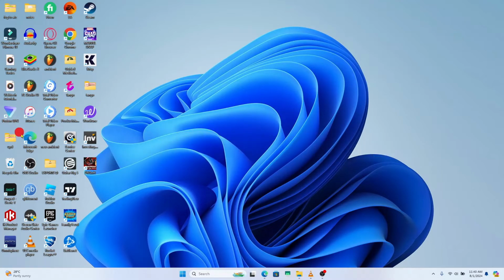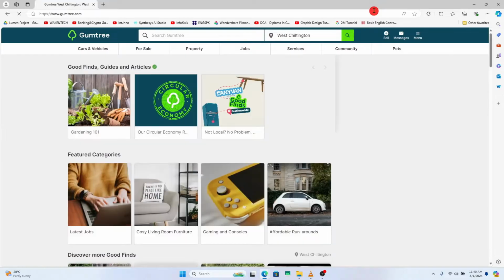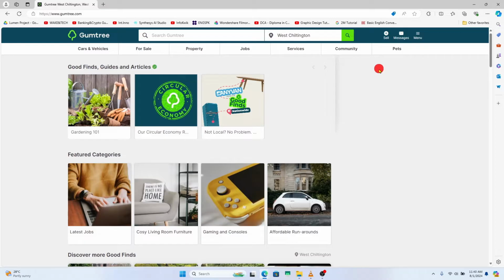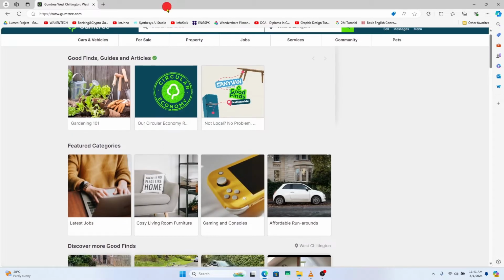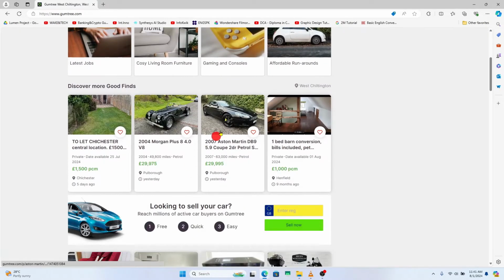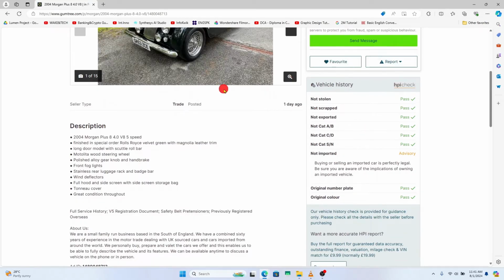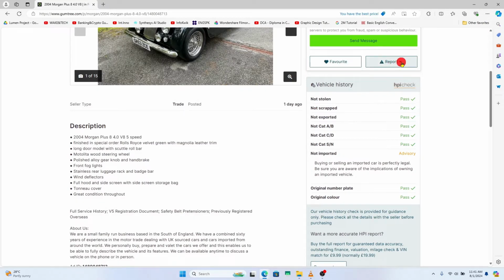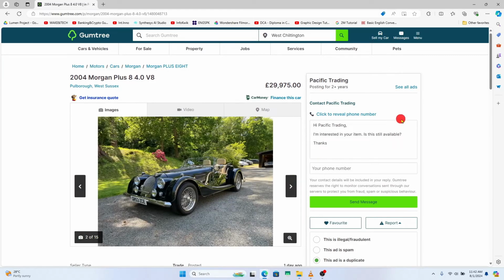How to Report Someone on Gumtree? 2024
In this video, we'll show you how to report someone on Gumtree. Whether you've encountered suspicious activity, inappropriate content, or any form of harassment, our step-by-step tutorial will help you report the issue and keep the Gumtree community safe.